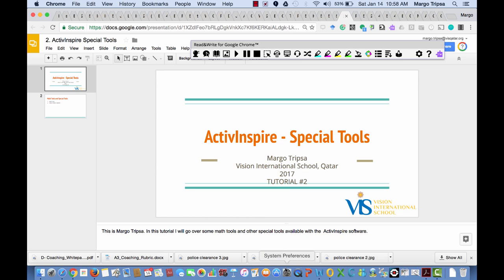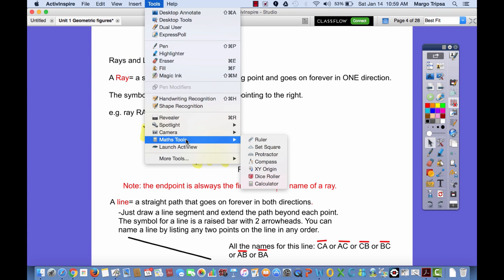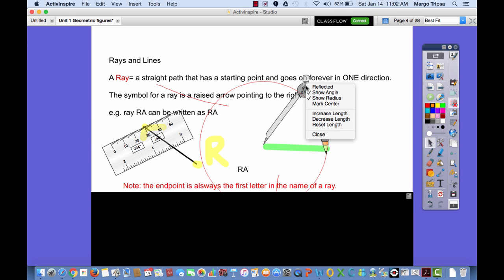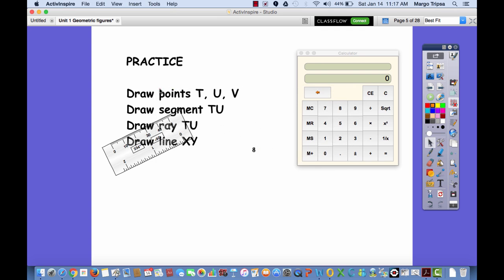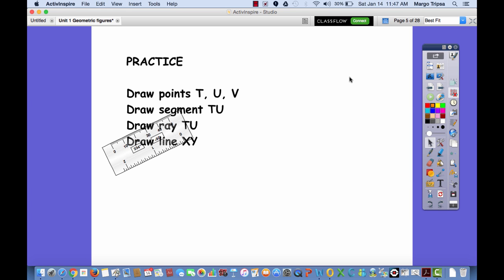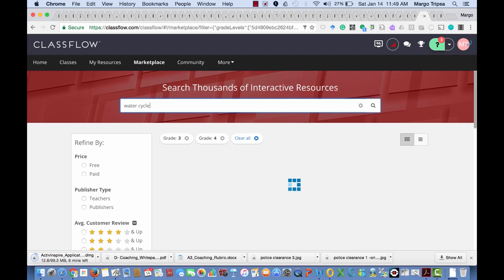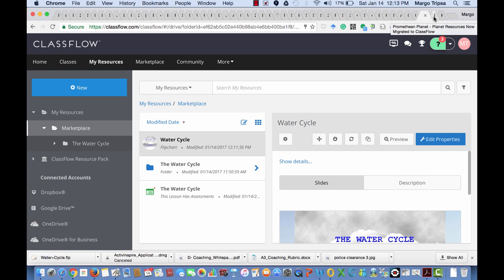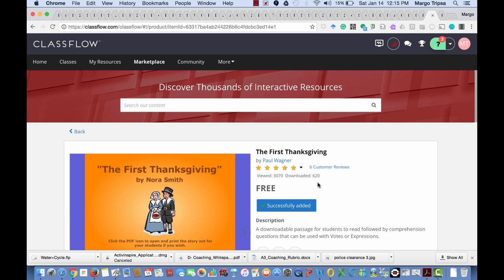OM JIT2 ActivInspire Special Tools and Class Flow